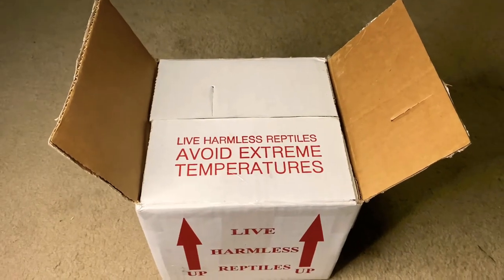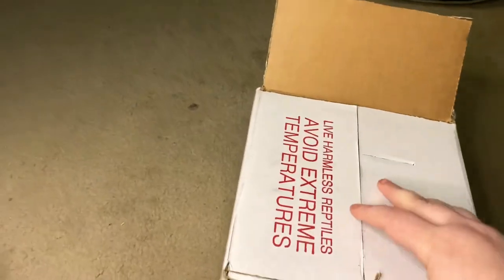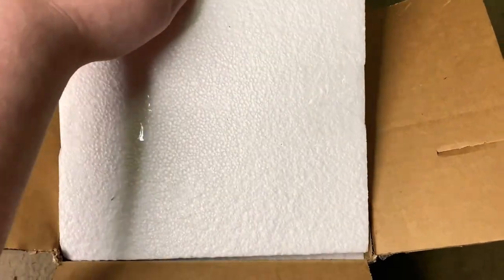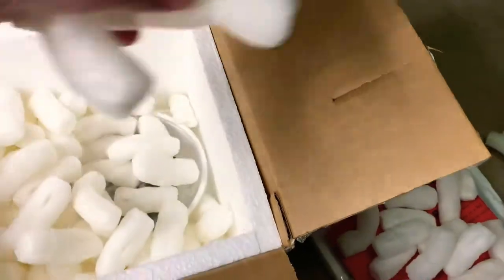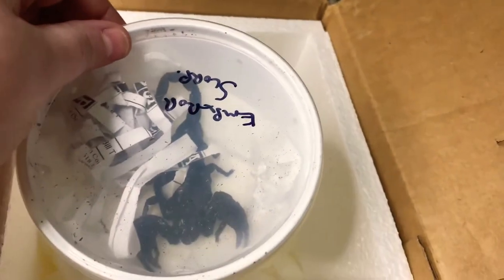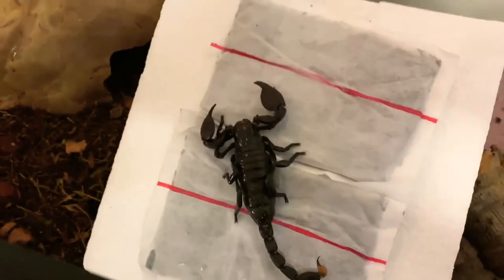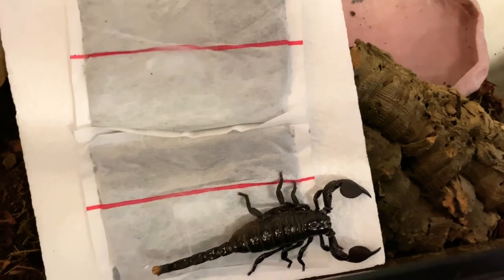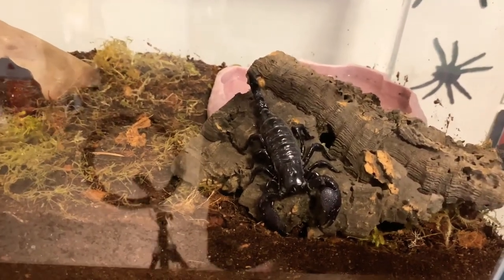Emperor Scorpion (Pandinus imperator) Unboxing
Today we received my first scorpion and we will be unboxing her in this video!  Her name is Scorpion lol.  She is an Emperor Scorpion (Pandinus imperator).  I love her so much!  We also had a scare!

Check out our Instagram page at RayvenRiptide for cool critter pics.